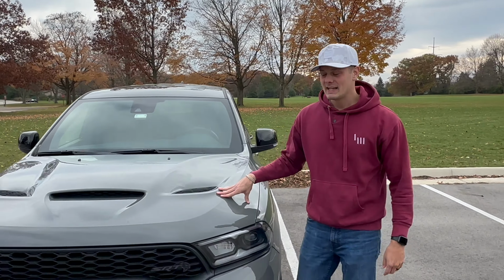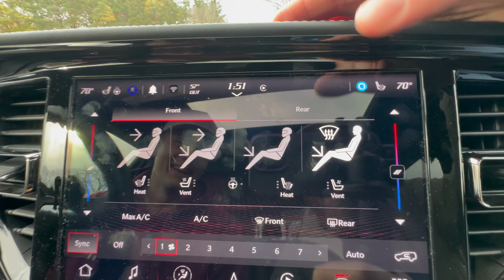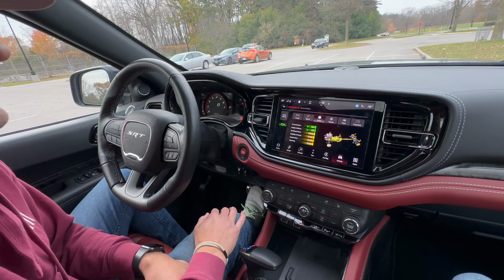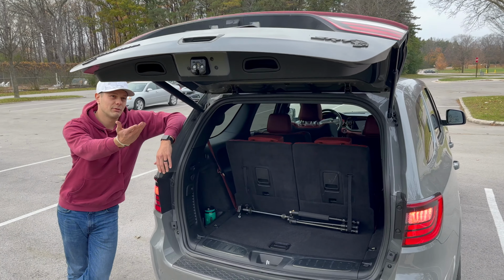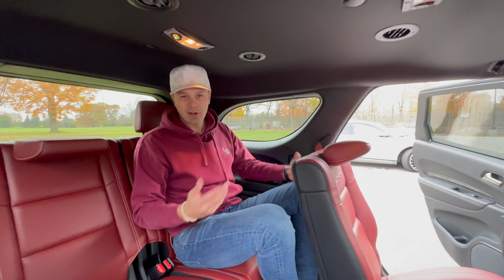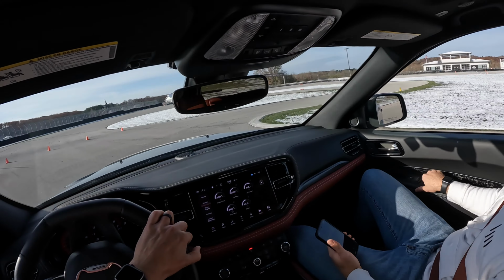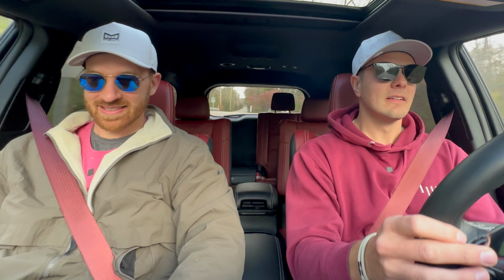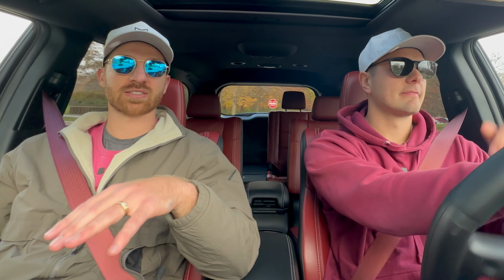2023 Dodge Durango Hellcat - 21 THINGS YOU SHOULD KNOW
What's your favorite thing about the 2023 Dodge Durango Hellcat?

Code: DOWNSHIFT

This is a 3 row family SUV
That Dodge Frankensteined to fit the massive hellcat engine in
Power
Now it makes 710 hp
645 lbft
6.2L V8
2.4L blower on top
8 speed gearbox
AWD traction
0-60 in 3.5
Quarter mile in 11 sec
Sound (convo) a bit of drone in eco mode when it stay in a higher gear
Yeah it’s really fast and crazy powerful
But it’s the sound for me
And it’s valved so no drone
Blacked out exhaust courtesy of the blackout package
Fuel economy
Rated 13 mpg combined…lol
The McLaren
The climate chap has a helmet on like in the McLaren GT
Why are people mad?
When dodge debuted this thing in 2021
It was only supposed to exist for 1 year
And now here we are 3 years later
So collectors were pissed but everyone else is thrilled
Performance upgrades
What did they do besides the engine
Brembo brakes…obviosuly
Adaptive performance suspension
Wheels and tires
These pirelli PZeros are 600$
Wheels part of the blackout package
Performance exhaust
eLSD in back
Up to 70% of power to the rear
LOOOOTTSSS of cooling (hood)
It’s old
This Durango originally came to us in 2011
Almost as old as the 4runner…
Can see on the interior
Blueray player in center cubby
Wireless charger just kinda slapped in
12V was moved to the glove box
No USB-Cs in here
Not full digital cluster
But still ahs lap timer
And reaction timer like in F1
Rear entertainment package
I mean just look at them
Not even HDMI they have the gamecube ports
And a remote…not even touch screen
Tech
No digital cluster
10 in center screen running uConnect 5
WIRELESS ACP & AA
Reverse camera looks like NFS MW
No 360 cameras
Upgraded Harmon 19 speakers
From Alpine 9 speakers
SRT Button
Performance pages
Track info
Telemetry
G meter
Engine status
Track mode sends 70% power to the rear
Race options
launch control (what rpm)
also launch button in center stack
shift lights…per gear
Towing
8700 lbs…insane
Towing stuff part of the premium package
Trunk
HATE that release in the middle of the gate
pretty great size for 3 row [seqioa]
under floor storage
3rd row folds..like a 2011 honda odyssey
power close button on drive side wall…why
Spec
Destroyer Gray (classic FCA naming)
Blackout package gets gray logos all over
Black wheels
Totally reworked front fascia
Bulging and cooling hood
LED headlights
Agressive rear diffuser with big dual exhaust
Demonic red interior
Grille
Front fender
Rear gate
Kick plates
Floor mats
Steering wheel
Seats front and 2nd row (not 3rd)
Forged carbon trimming (premium package)
Luxuries
Bigger button than anything else
Heated rear seats
Second row
Captains chairs
Heated
Rear screens lol
Good size
No sunroof
Third row
2 pulls not super efficient
Ok size, not great
No charging just cupholders
Competitors
Escalade V
MB GLS 63 AMG
X7 M60i
Price
Starts 91k
As tested 106,655
11k for premium package
2k for blackout package
600 for tires